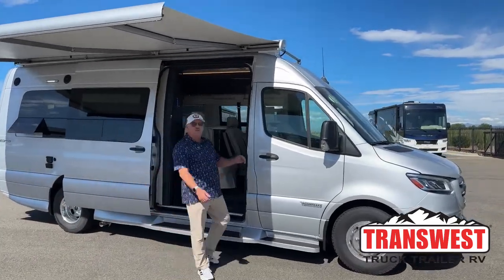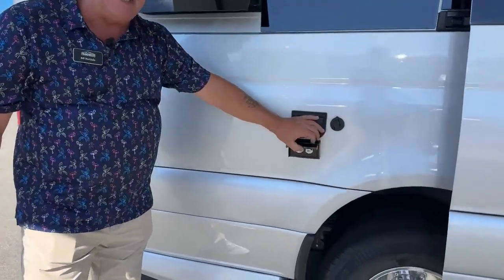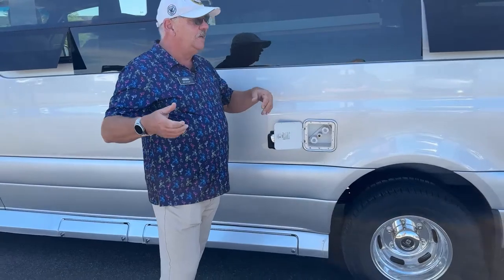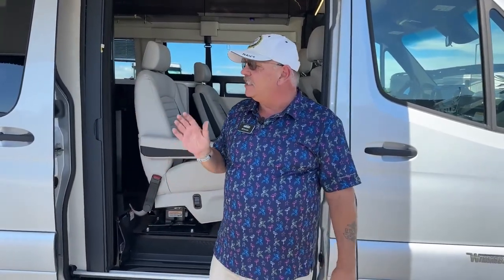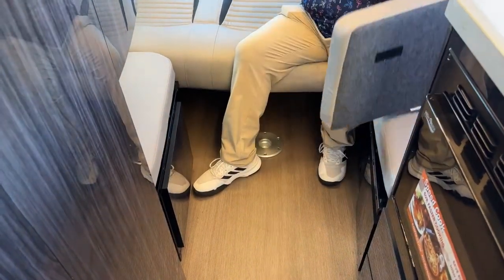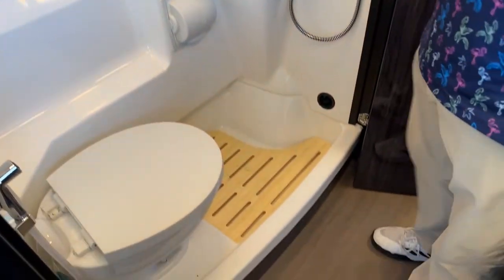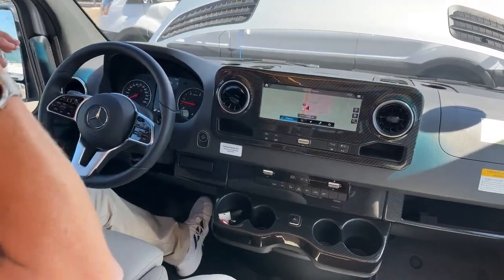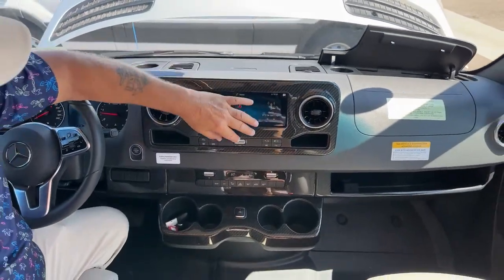2023 Winnebago Era 70X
billhurtado is walking around a 2023 winnebago Era 70X - 5N230058 Bilt on the Mercedes Sprinter chassis the Winnebago Era is a Luxury style class B van with more luxury features than the Off-Road Or Overland style conversions. This van seat six has a rear bed, bathroom, gas cooktop, sink, TV, refrigerator, and plenty of storage. Live at Transwest Truck Trailer RV Of Frederick